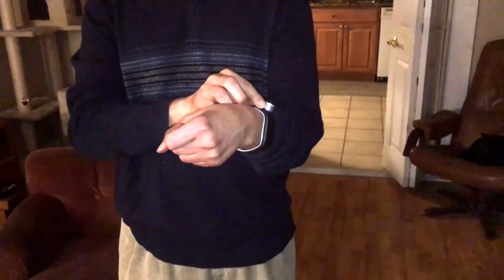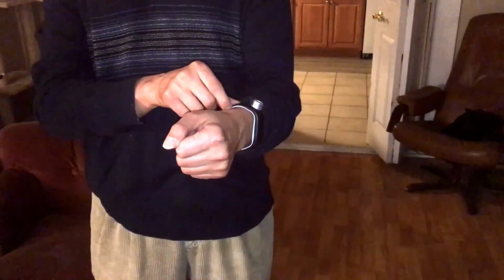Daniel Kish - Sunu band Beta tester review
Daniel Kish, O&M expert and president of World Access for the Blind gives a quick review on the Sunu band. Learn more about: